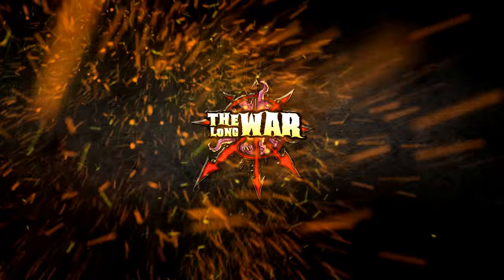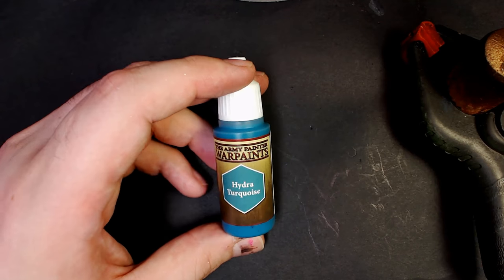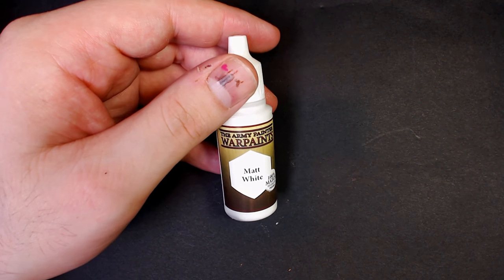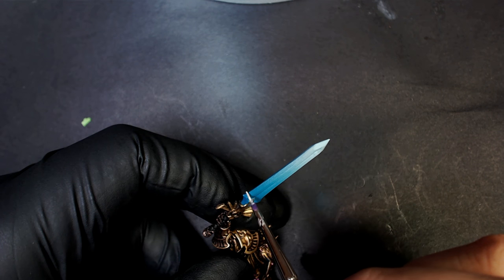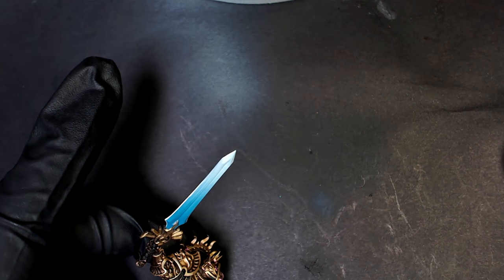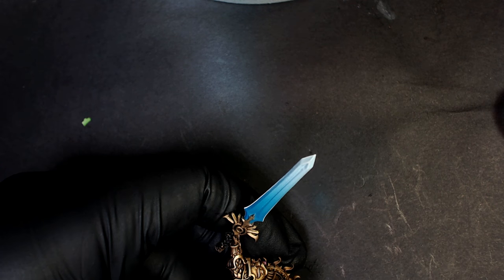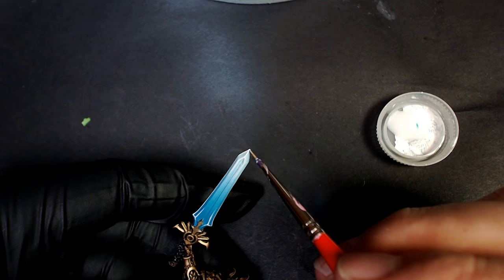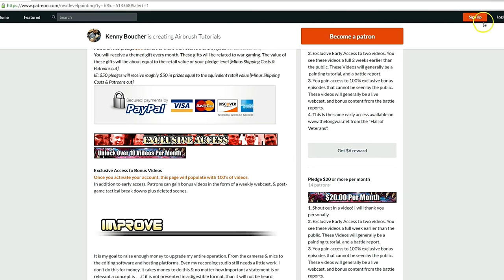How To Paint Power Weapons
Painting power weapons is secretly easy!